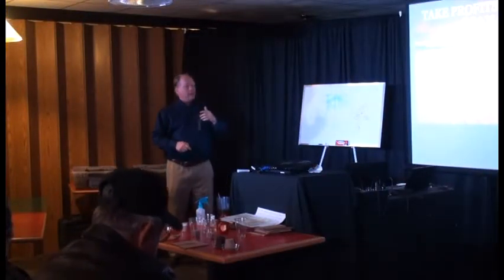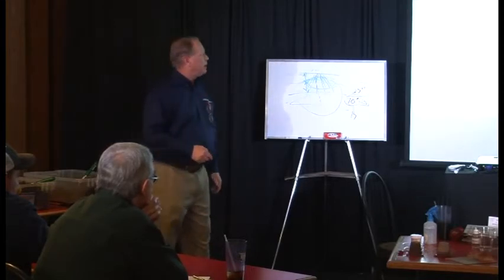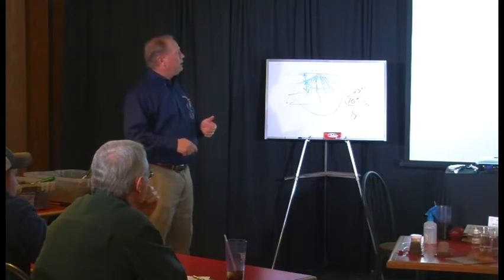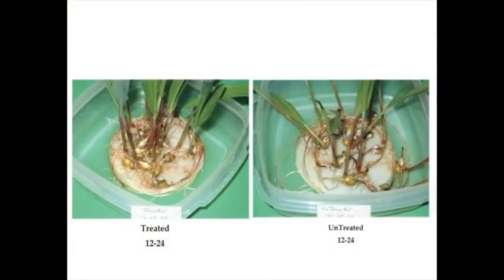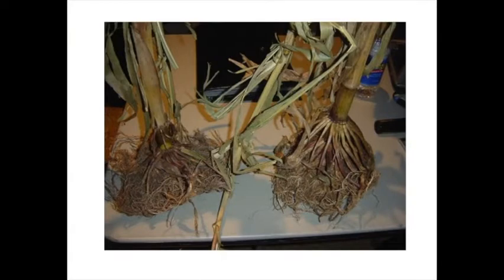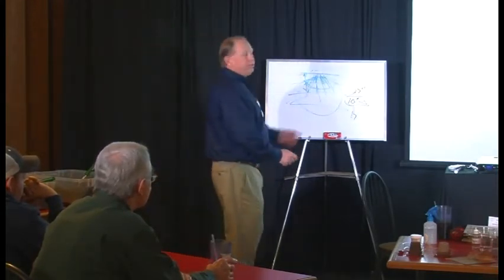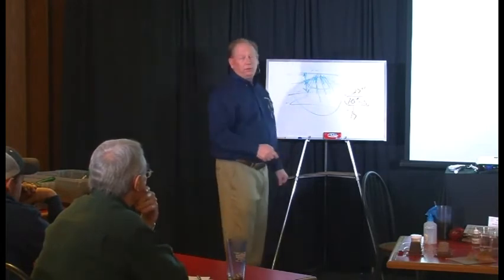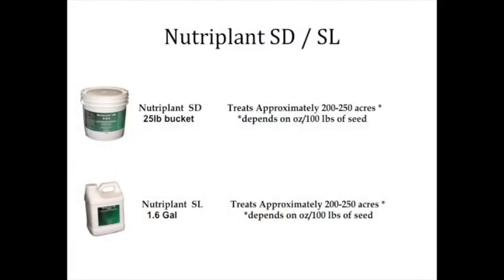Scott Holland Nutriplant SDSL Program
Here's a list of the different product options for the Nutriplant item